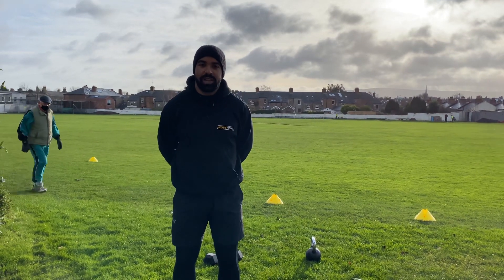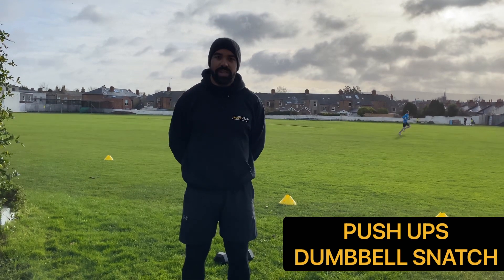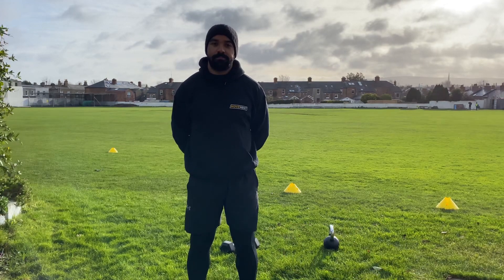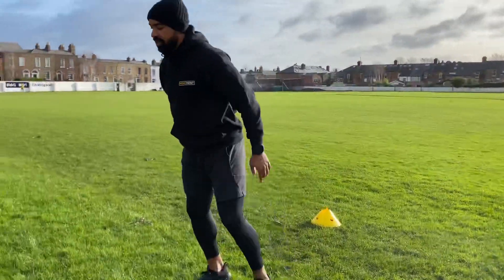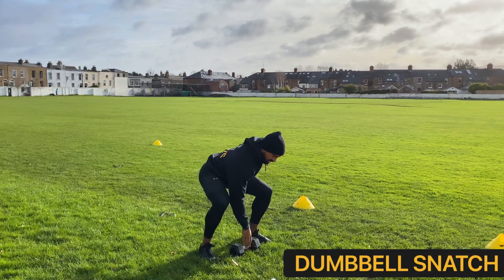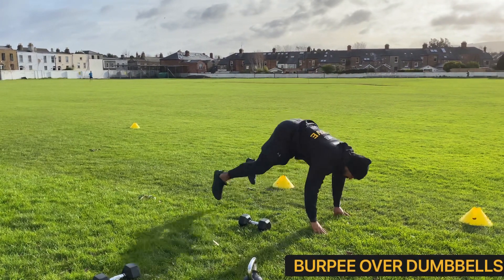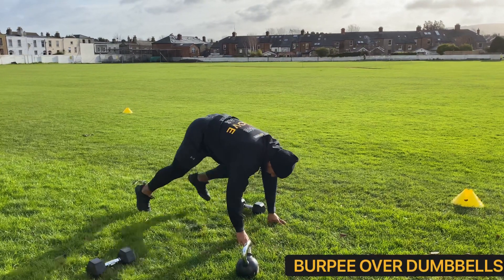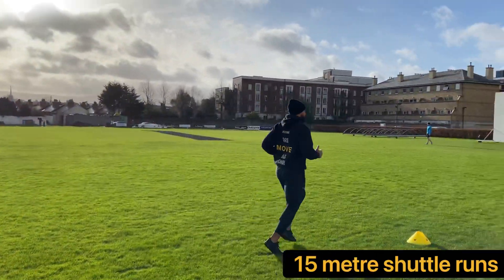MOVE PROGRAM - Workout Day 1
18 minute AMRAP ( as many rounds as possible )

4 rounds
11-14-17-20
Push ups
DB Snatch

In remaining time , complete as many rounds as possible
5 burpees over DBs
5 shuttle runs